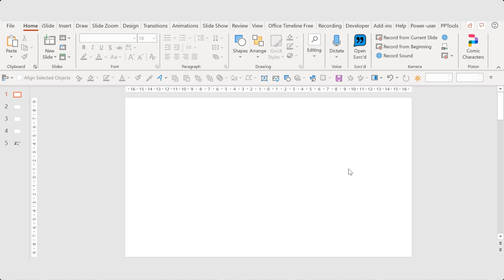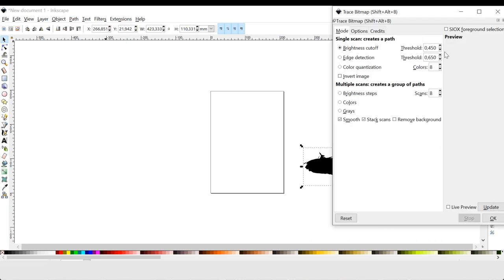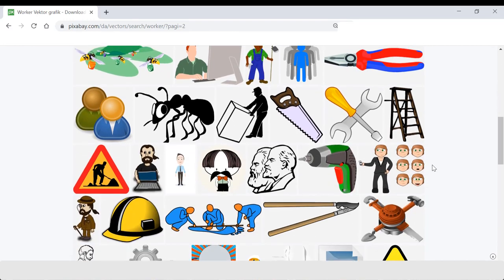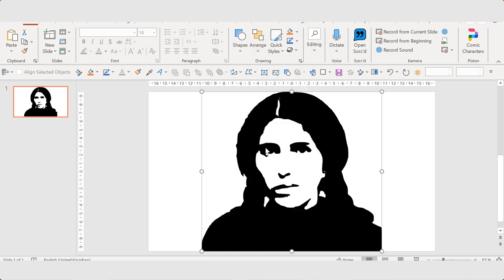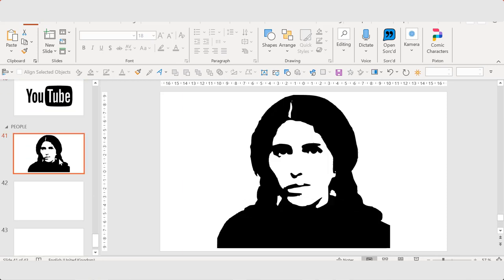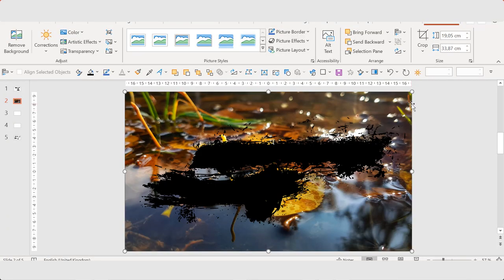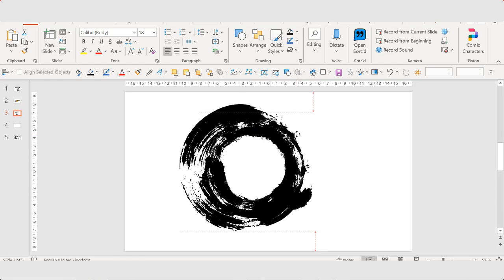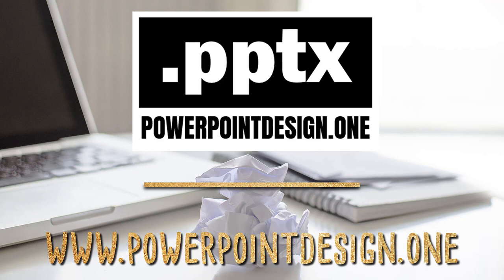TUTORIAL - How to create paint brush effect in PowerPoint – PART 2 🔥 PART 1 🔥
In this video I will show you how to create stunning paint brush effect in PowerPoint from png vectors with transparent background. To do so you must convert the png’s into shapes and if you already don’t have installed Inkscape on your computer, this is the first step (see link below).
This is actually my first attempt of narrating one of my videos so please bear with me 😊 I’m sure I become more confident with this by practising 😁
I find my png vectors at e.g. onlygfx.com, freepik.com and pixabay.com (links below).

WHEN YOU FIND A PNG VECTOR ONLINE YOU WANT TO USE:
• then right click on the image
• press CTRL+C and paste it into a blank slide in PowerPoint.
• open Inkscape
• go back to your slide in PowerPoint, select the image and press CTRL+X.
• go to Inkscape again and paste the image to the canvas.
• click on the “Path” tab and click “Trace Bitmap” (number 3 option from above).
• a dialogue box opens, and you must change the number in the top “Tresshold” scroll bar from 0.450 to 0.990
• make sure the “Live preview” checkbox is selected
• click the “Ok” button
• close the dialogue box
• now there are two layers of your vector on the top of each other
• drag the top layer aside and click CTRL+X
• paste the image – because it’s still an image – into the blank slide in your presentation
• this is really important – select the image and ungroup it – CTRL+Shift+G
• now your png image is converted into a fully customizable shape where you can change its colors, add effect etc.
• and you can fill your new shape with an image which is the whole point

TO INSTALL INKSCAPE – GO TO

You can find png vectors with transparent background among others